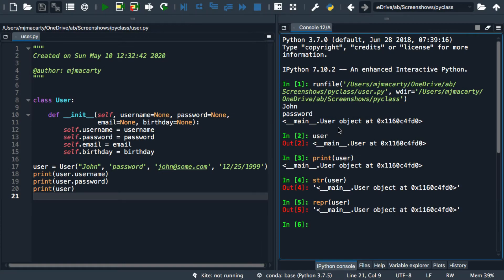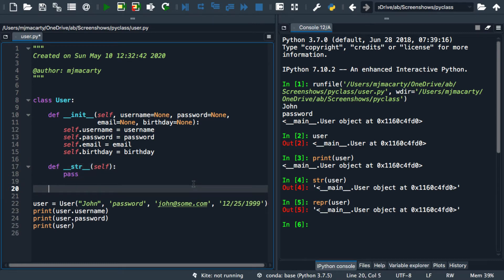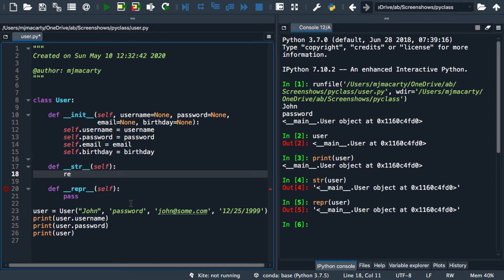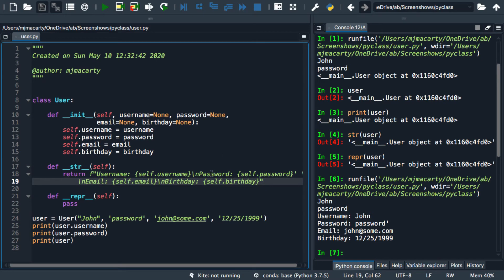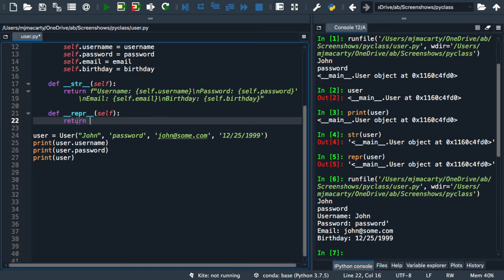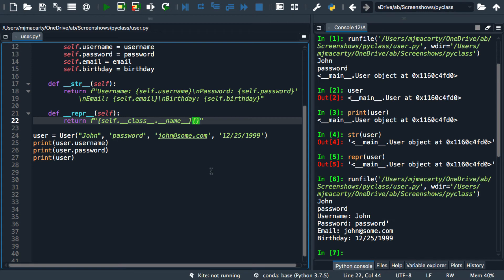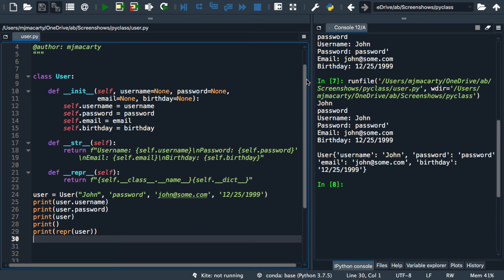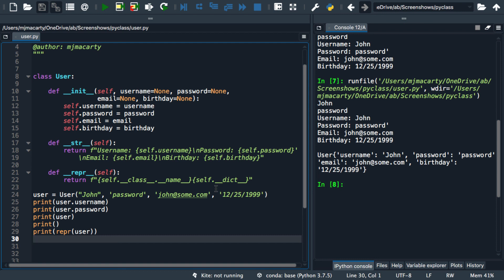OOP Python Course (Part 2): Method Overriding Explained (Customizing Inherited Functions)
**OOP Python Course (Part 2): Dunder Methods __str__ and __repr__ Explained** 🛠️

Welcome to **Part 2** of the **OOP Python Course**! This video is essential for creating professional Python classes. You'll master overriding the built-in "dunder" methods, specifically **__str__** and **__repr__**, to control how your custom Python objects are displayed. This is a crucial step in object-oriented programming for better debugging and code clarity!

➡️ **WATCH THE FULL 5-PART OOP COURSE PLAYLIST HERE:**
[INSERT PLAYLIST LINK HERE - Use the new "Complete 5-Part..." title]

### Video Time Stamps (Mastering String Representations):
0:00 - Introduction & Recap of Custom Classes
0:10 - What are Dunder Methods (Special Methods)?
0:56 - Implementing and Overriding the **__str__** Method
1:46 - Implementing and Overriding the **__repr__** Method
3:32 - Barebones class definition
4:05 - Next Step: Watch Part 3 (User-Defined Methods)!

### Full 5-Part OOP Python Series:
* Part 1 - Creating classes: [LINK TO PART 1]
* Part 2 - Overriding dunder methods (YOU ARE HERE)

### Topic Deep Dive:
This tutorial provides a basic introduction to OOP by focusing on overriding inherited "dunder methods" (methods with double underscores) in a user-defined Python class. You will learn the exact implementation and override of the methods **__str__** and **__repr__** to provide clear, custom string representations of your custom objects, essential for object-oriented design and development.